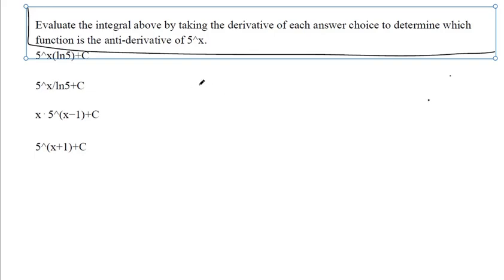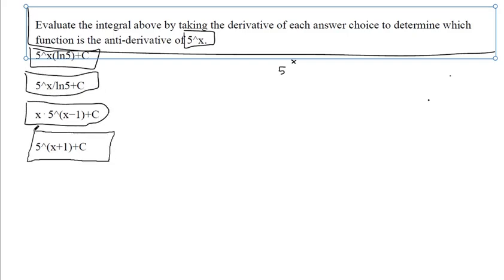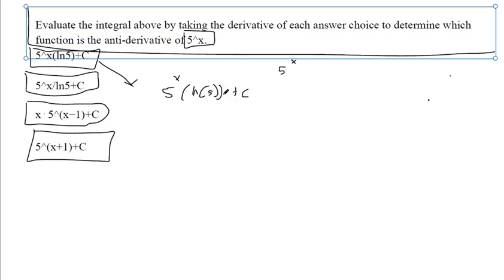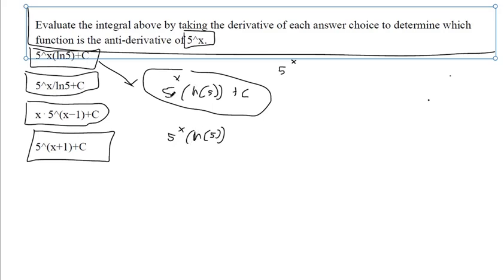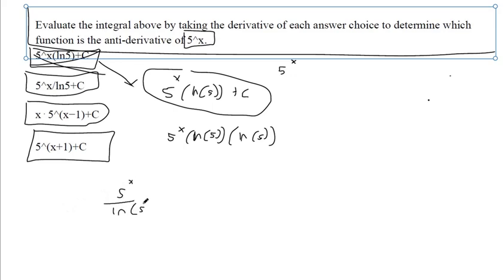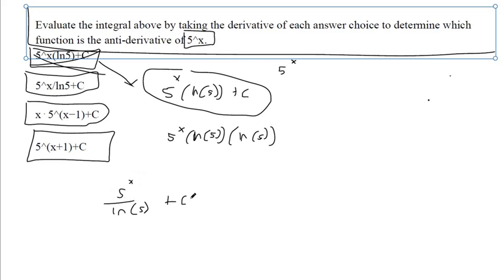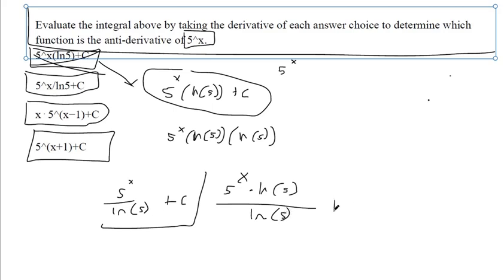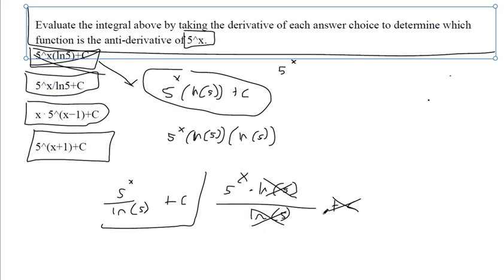Understand integral notation and verify an indefinite integral 2